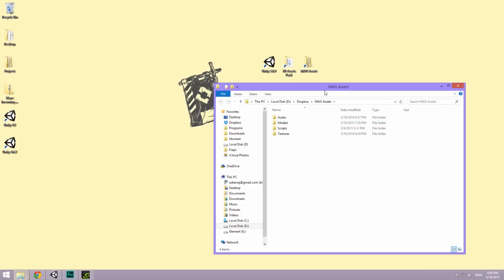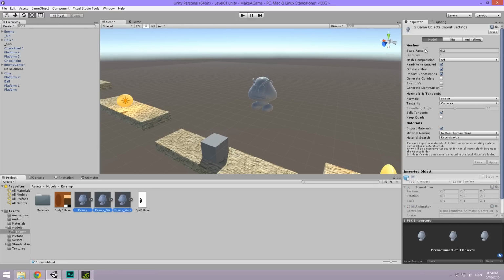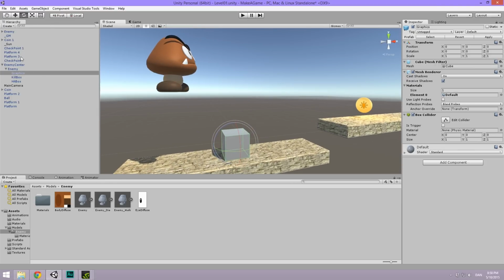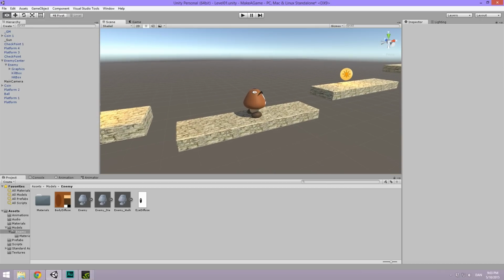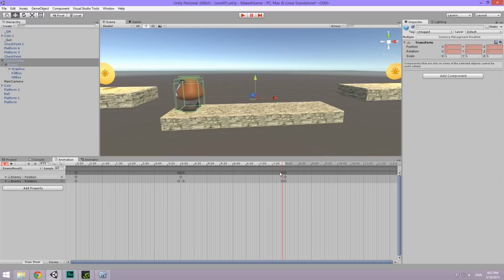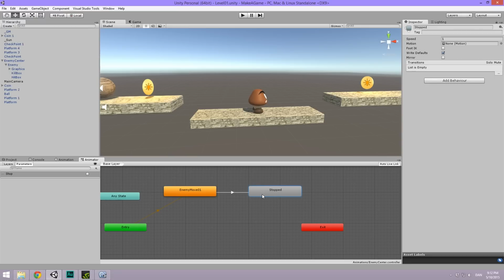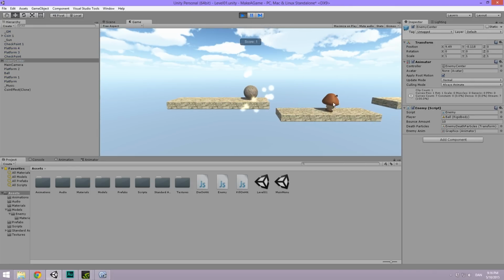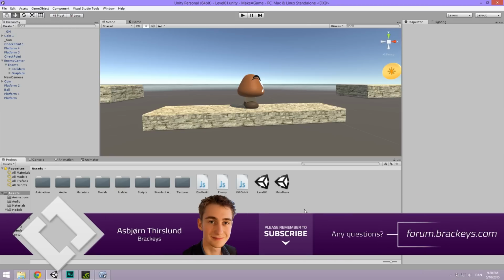21. Unity Tutorial, ENEMY GFX - MAKE A GAME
In this video we add an awesome looking animated character to act as our enemy :D

Difficulty of lesson: Novice to Intermediate.

♥ Thanks to Sameen Ibne for making the enemy: http:/